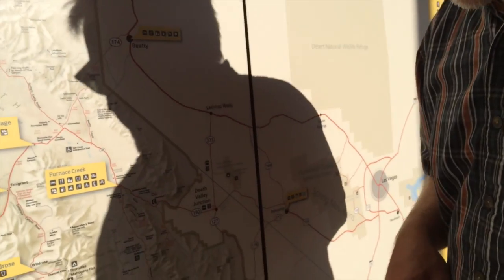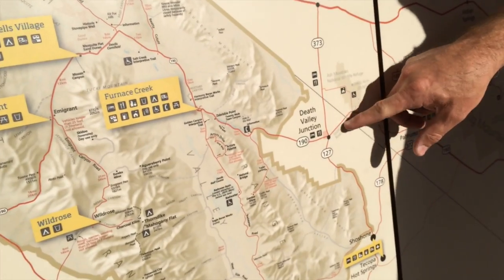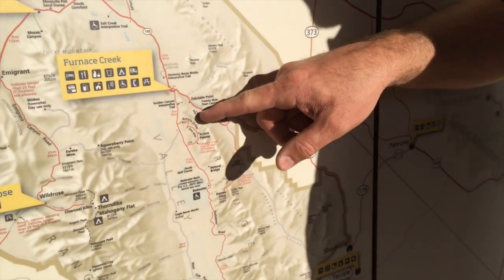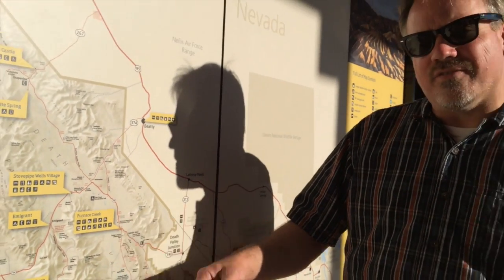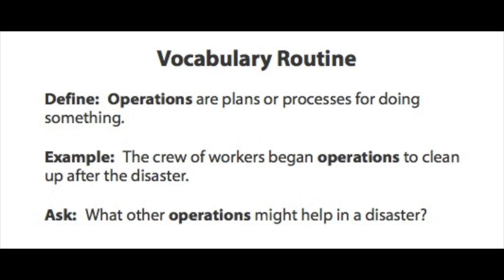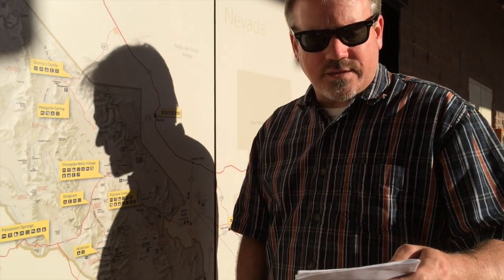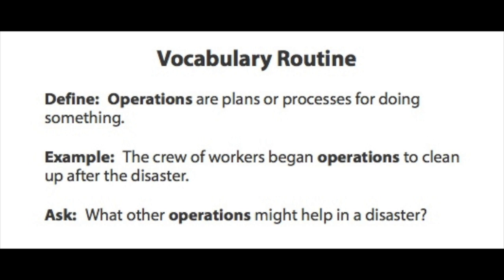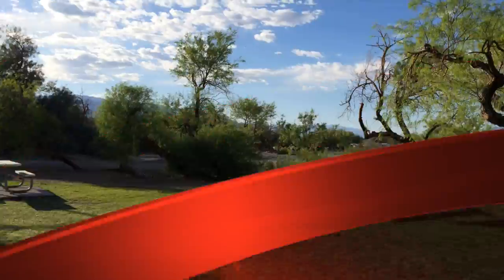U6W1 Vocab Day 2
This video is about U6W1 Day 2